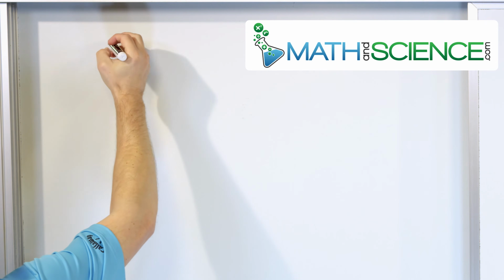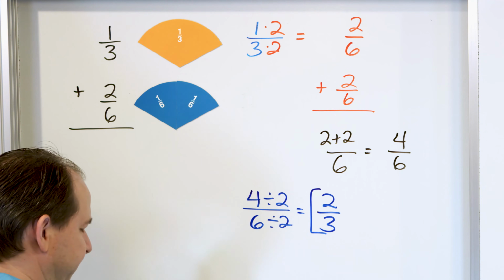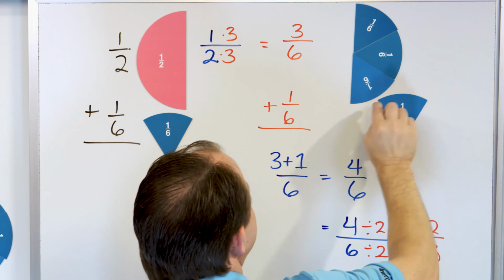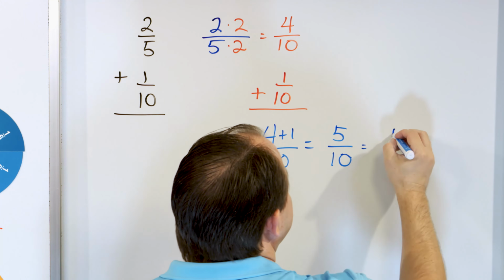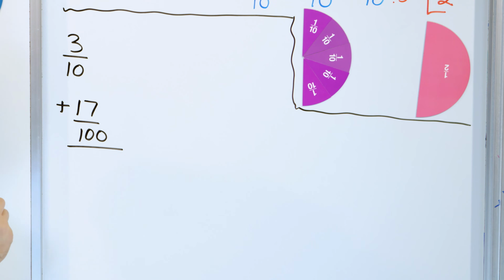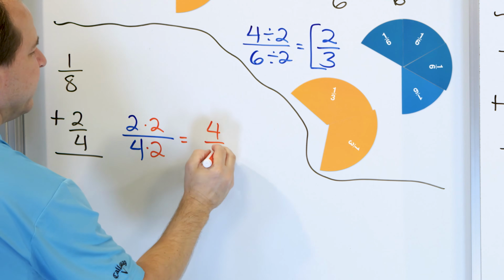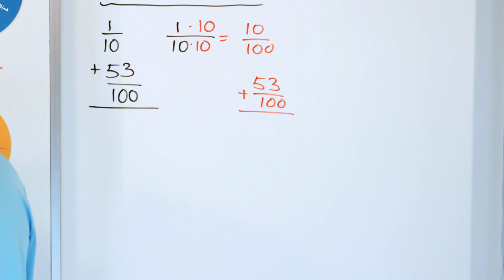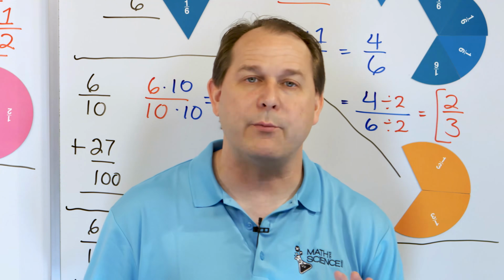Adding Fractions with Unlike Denominators | Fast & Easy Method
Welcome to our comprehensive guide on adding fractions with unlike denominators! In this expertly crafted video, we'll take you on a journey through the world of fraction addition, demystifying the process and equipping you with the skills to confidently solve any fraction addition problem.

Join our esteemed math educator as they break down the concept into simple, easy-to-follow steps. Starting with a clear explanation of denominators and numerators, we'll swiftly move on to the heart of the matter—adding fractions with different denominators. You'll learn the essential technique of finding a common denominator, enabling you to bring fractions to a common ground.

Our professional instructor will then demonstrate how to adjust the numerators accordingly, allowing you to add the fractions effortlessly. Throughout the video, you'll encounter real-life examples and engaging visuals that reinforce your understanding and make the learning experience enjoyable.

Whether you're a student seeking to ace your math class or an adult refreshing your knowledge, this video is tailored to meet your needs. Get ready to master fraction addition and build a solid foundation for future mathematical pursuits.

Don't let fractions intimidate you any longer—watch our video now and conquer the art of adding fractions with unlike denominators like a pro!